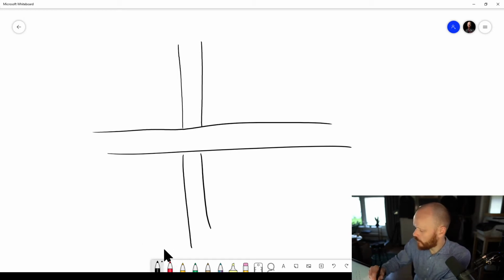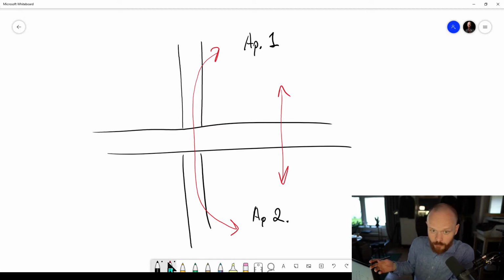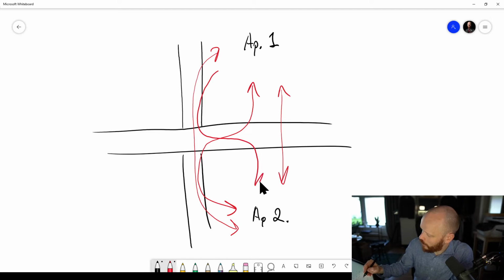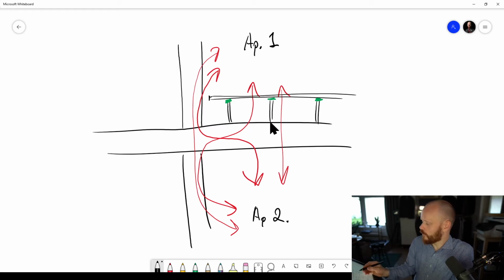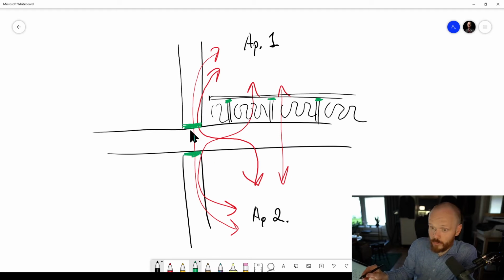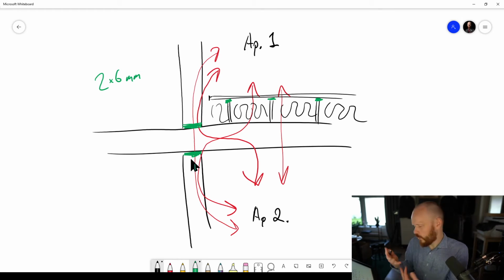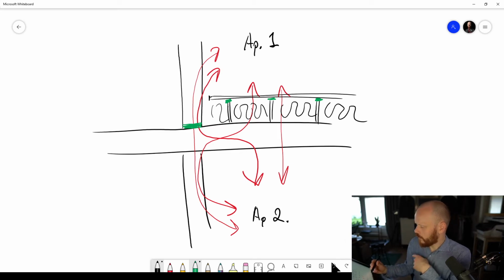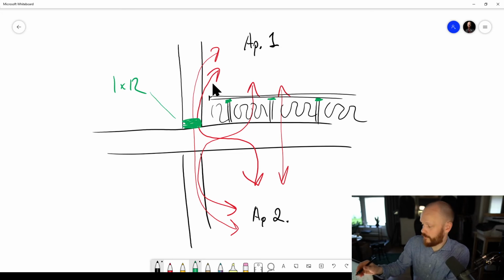Which sound transmission paths are important to consider when designing CLT timber buildings?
We have used the Granab installation floor with excellent results in CLT buildings.